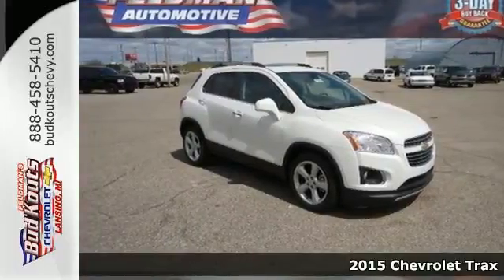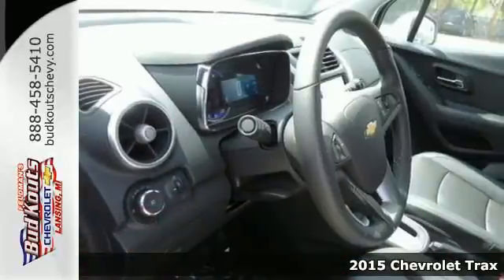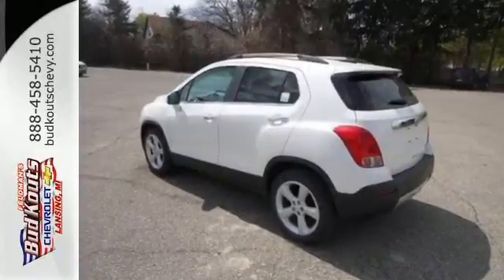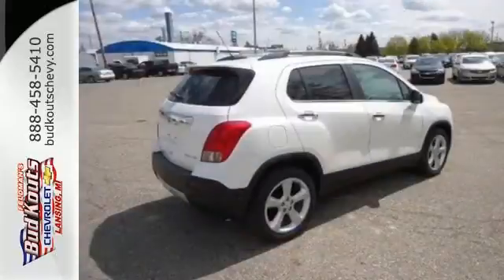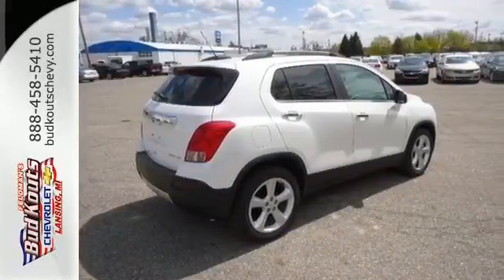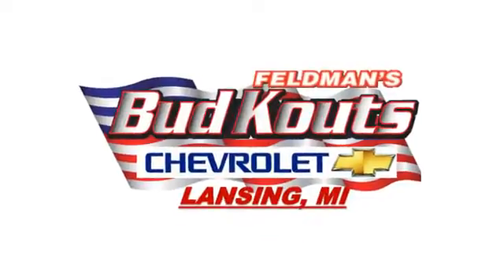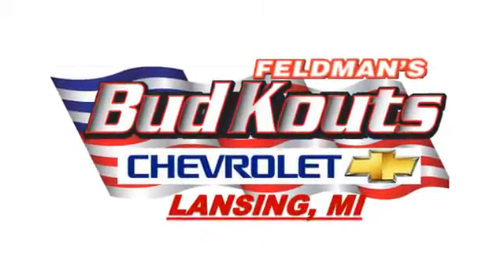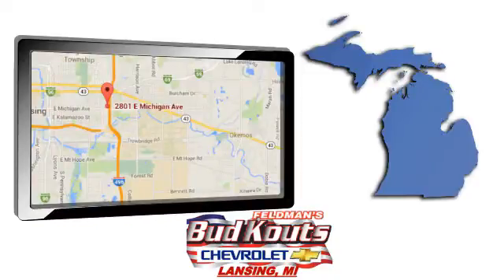2015 Chevrolet Trax Lansing MI Holt, MI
Year: 2015
Make: Chevrolet
Model: Trax
Trim: LTZ
Engine: 4 Cylinder Turbo
Transmission: 6 Speed Shiftable Automatic
Color: White
Stock #: BF5T081437
VIN: KL7CJNSB2FB081437

Address:
2801 East Michigan Avenue